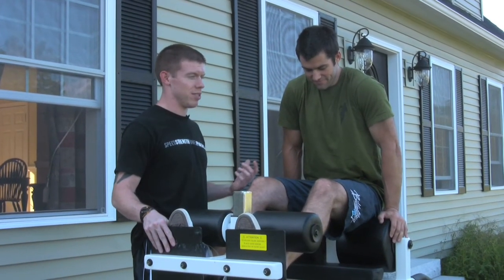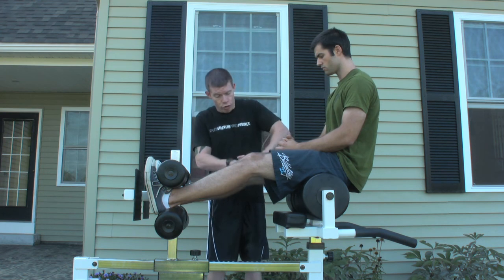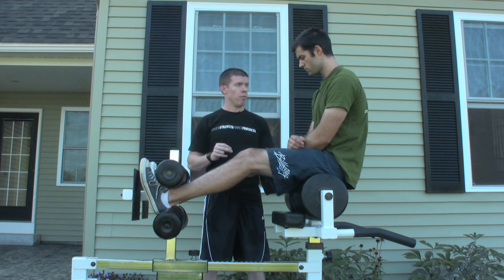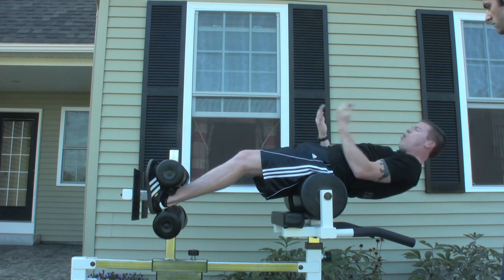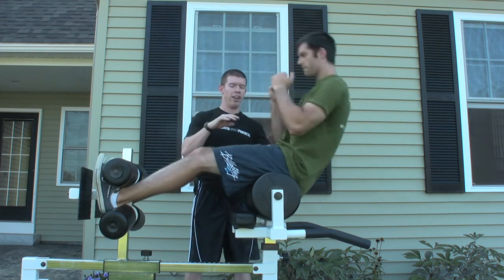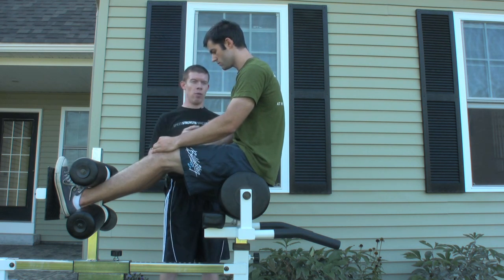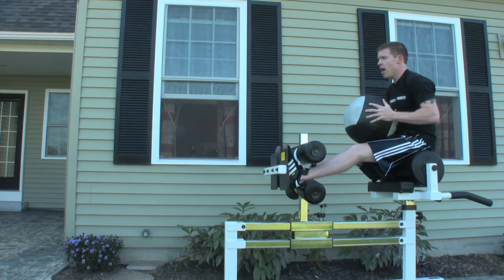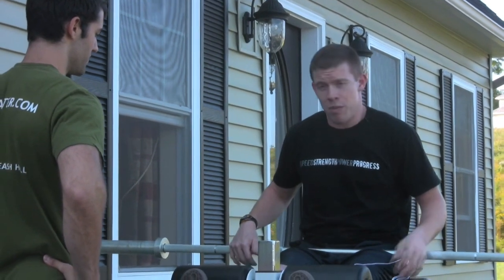The Again Faster Mic'd Instructor - The GHD